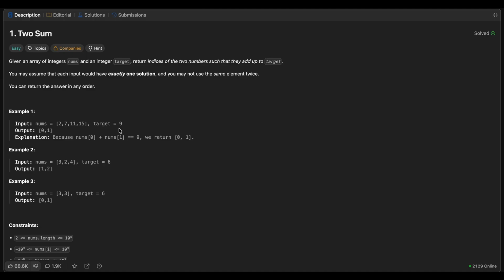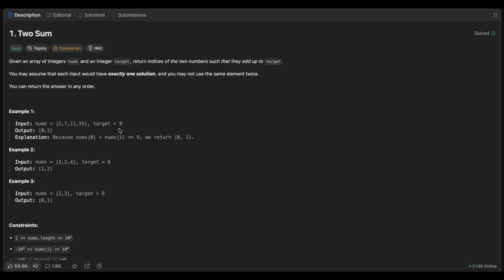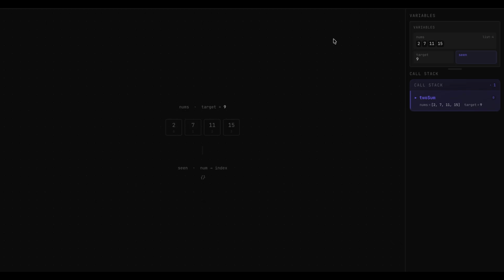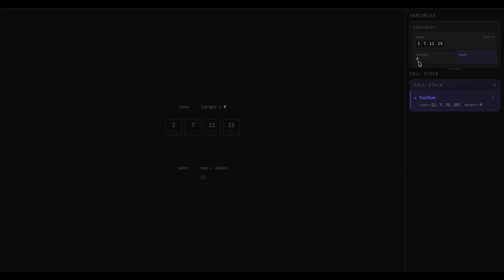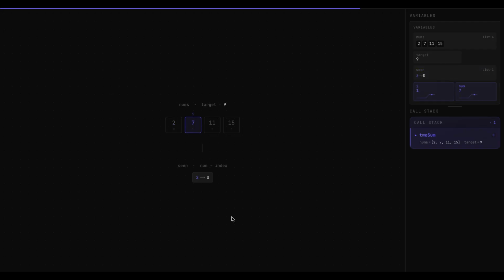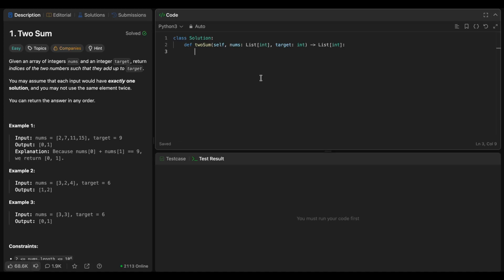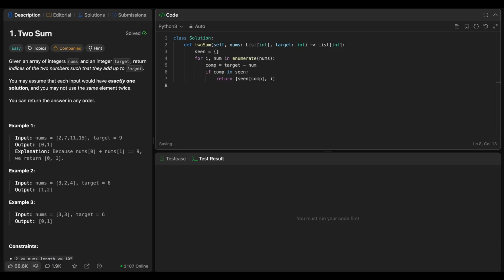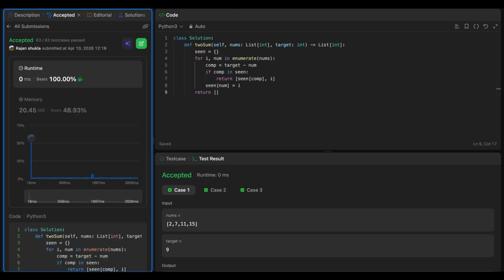Two Sum - Hash Map Complement Trick Explained Visually | LeetCode 1 | AI/ML Interview Prep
Two Sum is the #1 LeetCode problem — and most people still solve it the slow way. This video shows the O(n) Hash Map complement approach, explained visually.

What you'll learn:
✅ Why the brute force O(n²) nested loop fails in interviews
✅ The complement trick: target - num = what we're looking for
✅ How a "seen" Hash Map gives you O(n) one-pass solution
✅ Visual walkthrough with nums = [2, 7, 11, 15], target = 9

🚀 codedive.in has 207 curated DSA problems for AI/ML engineers — visual breakdowns, Python code, and interview strategy notes.

⏱ Timestamps:
0:00 - Problem Statement
0:30 - Brute Force vs Hash Map
1:00 - Complement Intuition
1:30 - Visual Walkthrough
2:15 - Python Code
2:45 - Time & Space Complexity